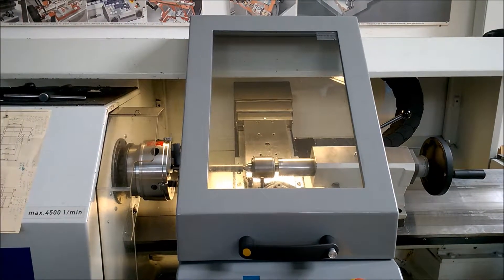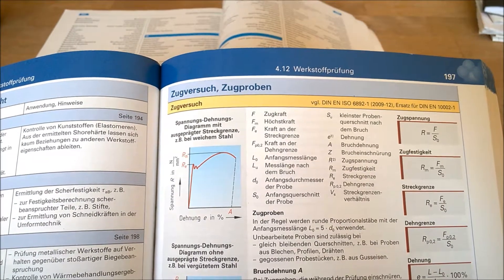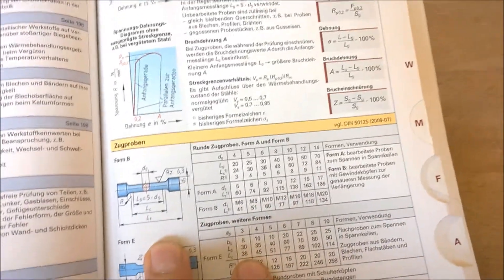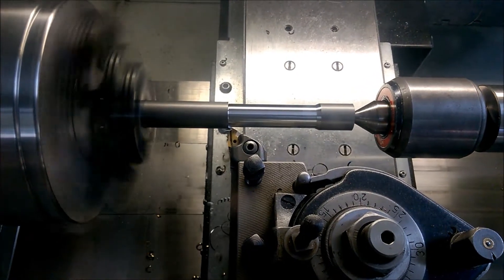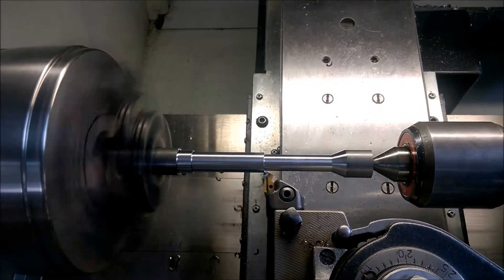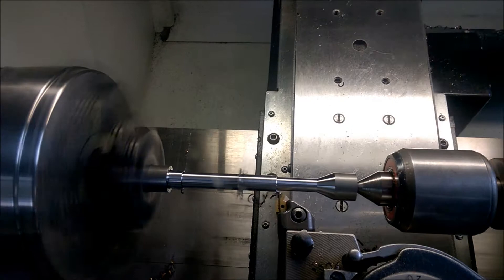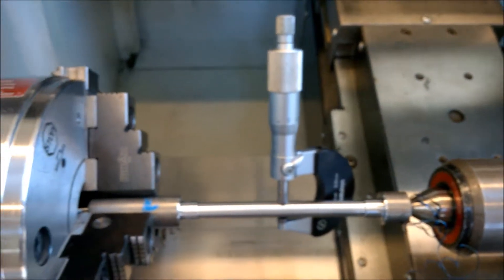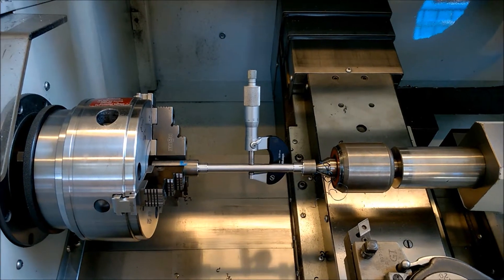GDW Making of a specimen for the tensile test / Zugprobe drehen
This is my first video in English. It shows the making of a specimen  for the tensil strength test.